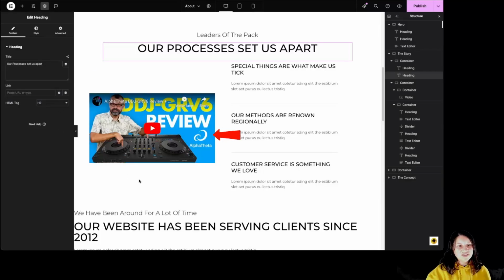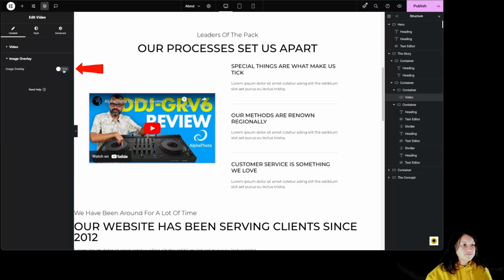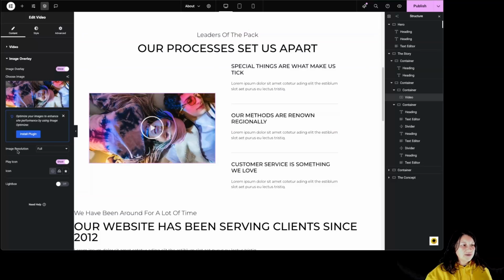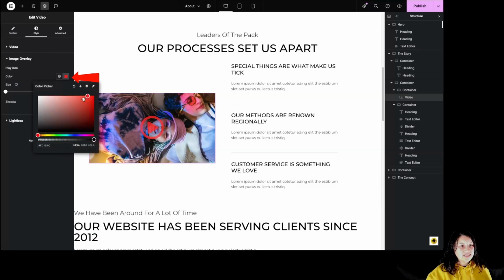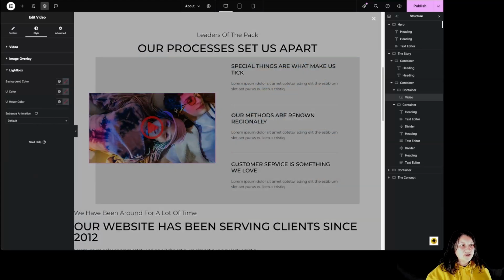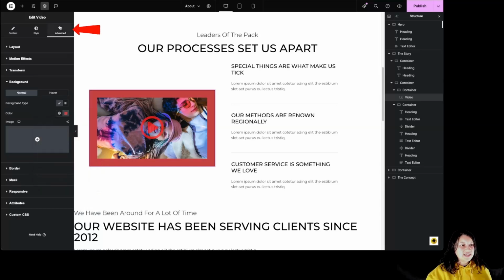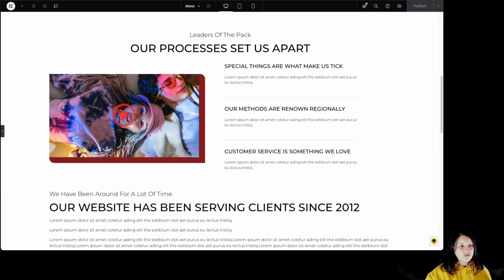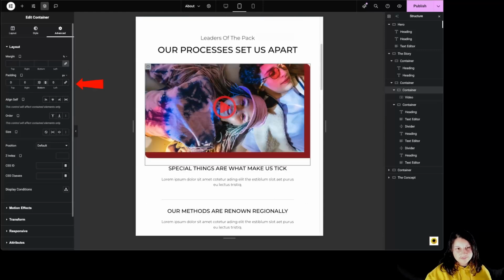[Elementor Pro Tutorial] About Page - How to Edit the Video Widget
There are two ways to get a website (if you don't want to spend thousands on a web designer):

1️⃣ Spend MONTHS Googling tutorials, watching outdated videos, and second-guessing every decision.
2️⃣ Let AISQbusiness do it all for you—in just 2 days.

With AISQbusiness, you get:

- A done-for-you website—live in just 2 days
- Elementor Pro + training—so you can easily make changes when YOU want
- AI-powered marketing—SEO, blog content, social media content, emails, all handled

For just $7.99/month (paid annually).

👉 The smart choice?